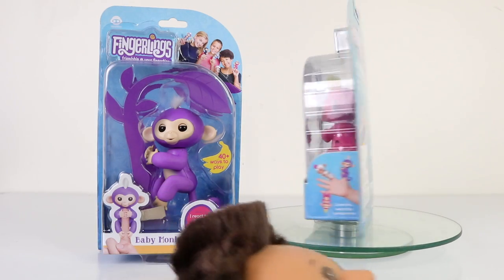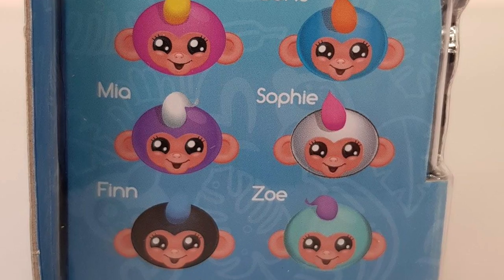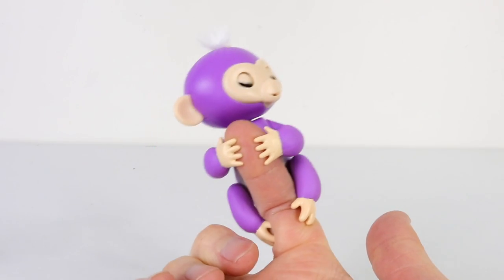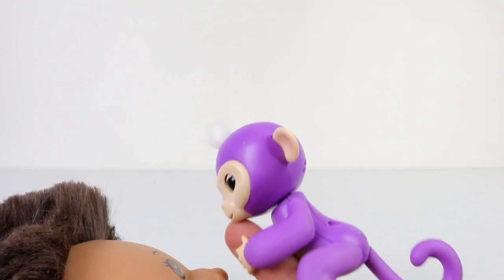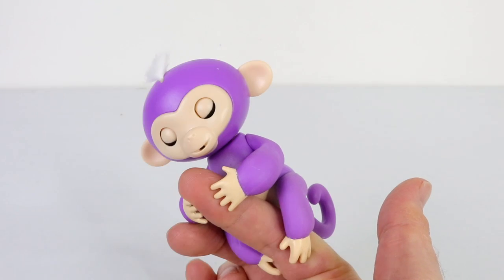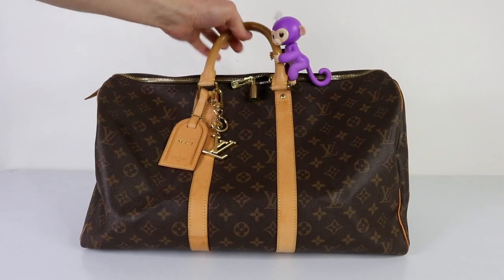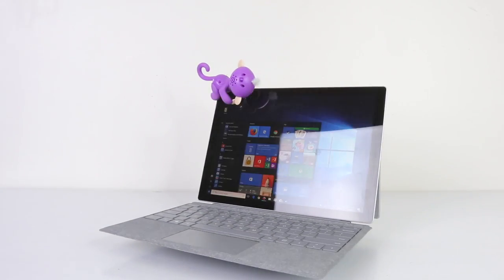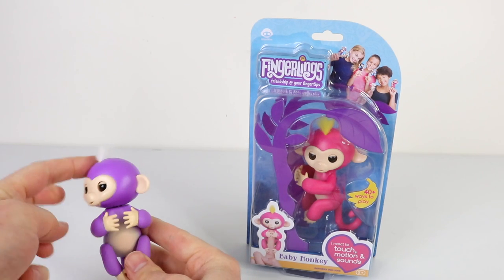Fingerlings Baby Monkeys Unboxing Review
The attach to your finger and you can interact with sound, motion and touch.

Mansell Ireland
MKH
Levin 5510
North island
New Zealand